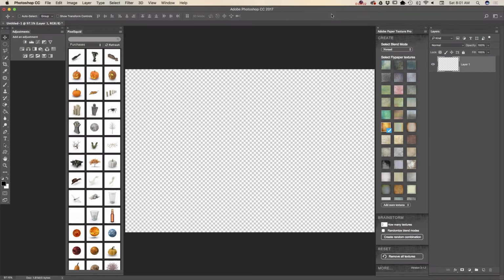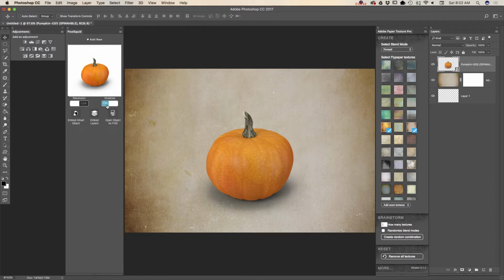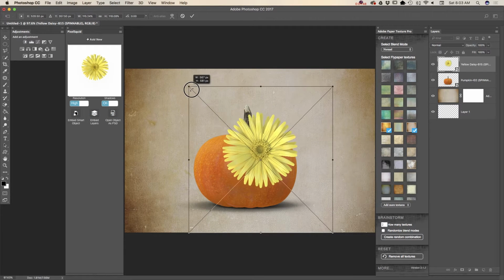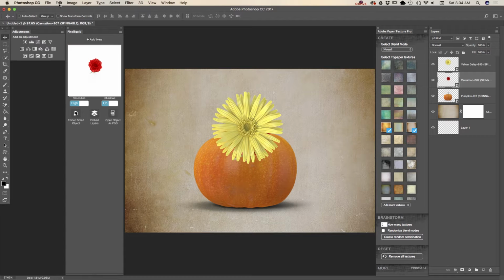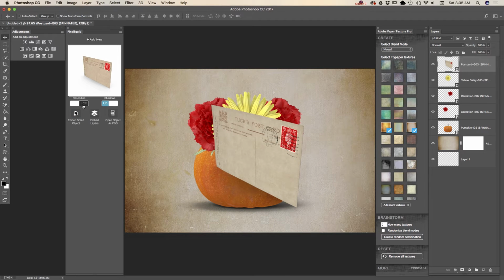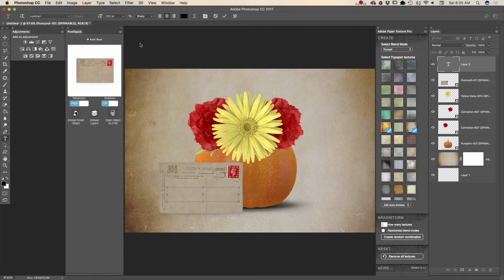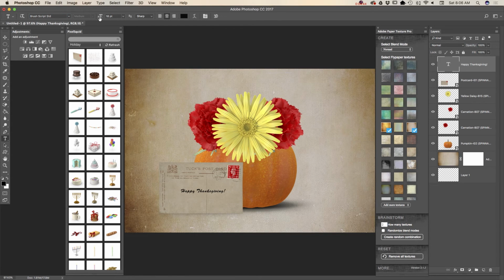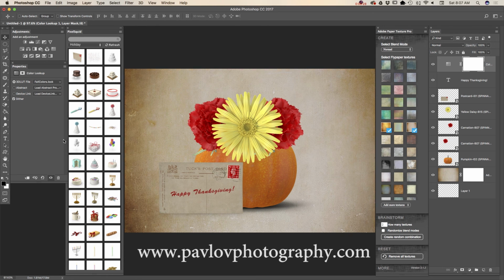How to Make a Thanksgiving Card in Adobe Photoshop CC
How to Make a Thanksgiving Card in Adobe Photoshop CC with 3D objects from PiselSquid.com and Adobe Paper Texture Pro

Digital Painting for Photographers in Adobe Photoshop

The Adobe Mobile Apps